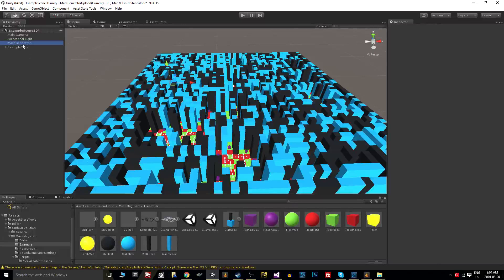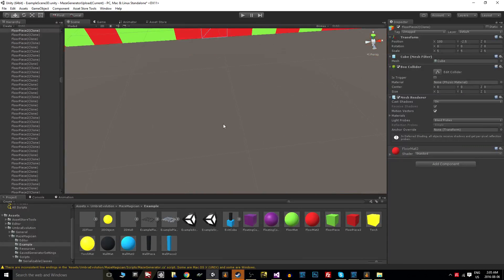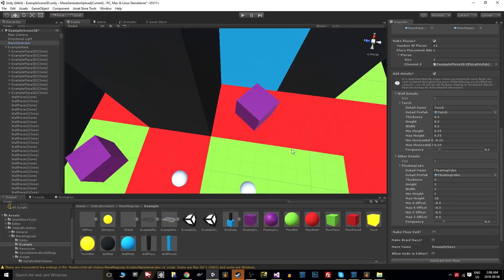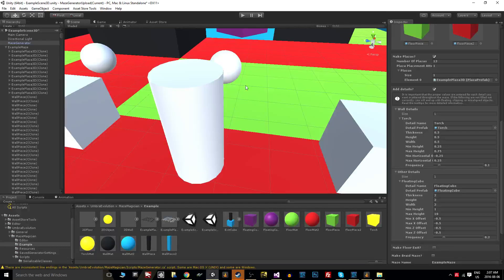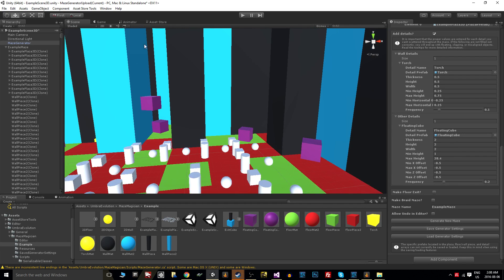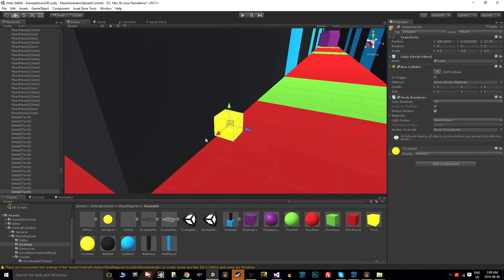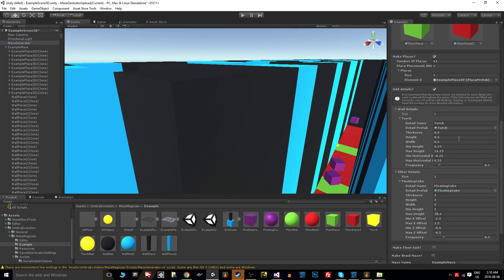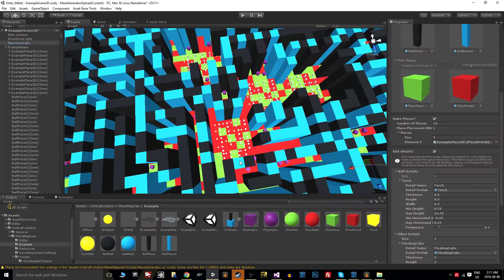[2/5] Maze Magician v4.0.0 in Unity: Model/Prefab Setup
-Video 2/5-